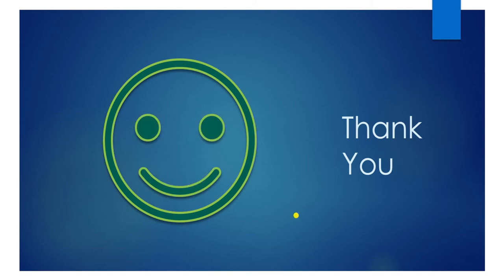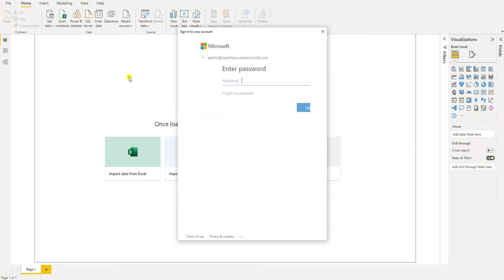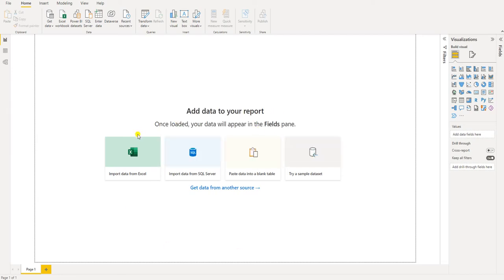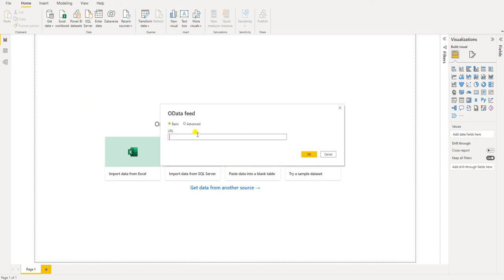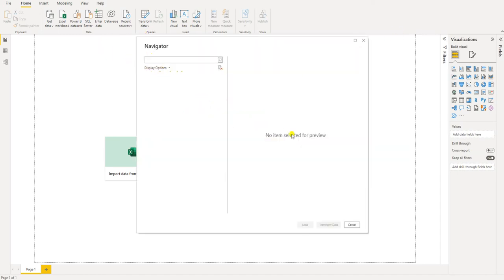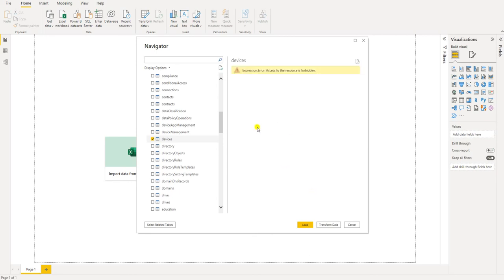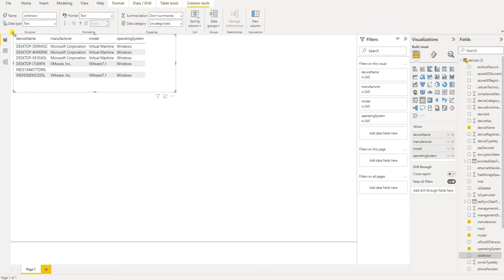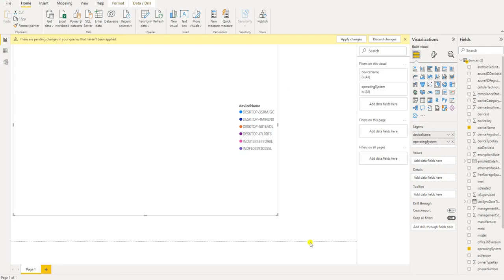Intune Tutorial 34 -How to Integrate Power BI with Intune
How to Integrate Power BI with Intune